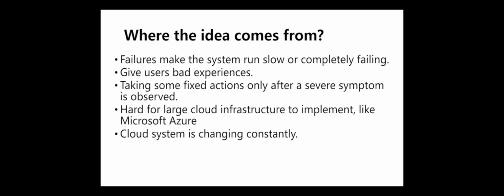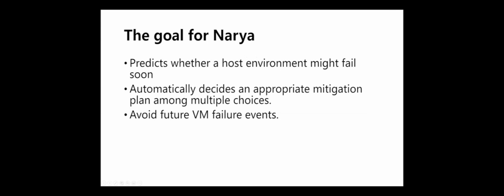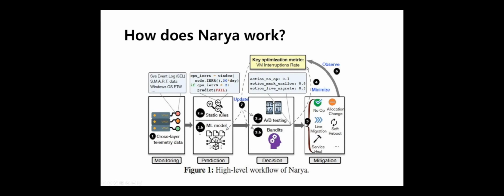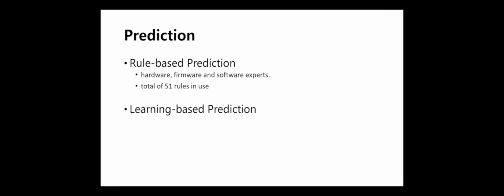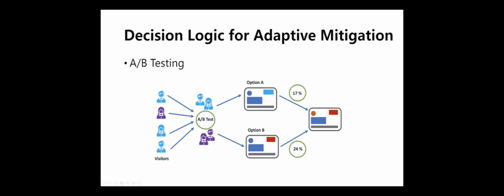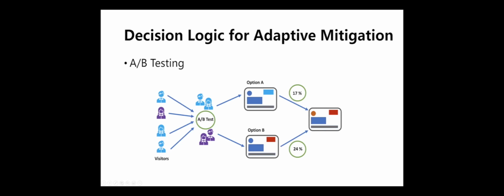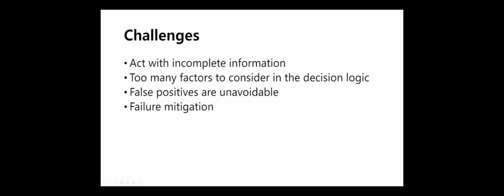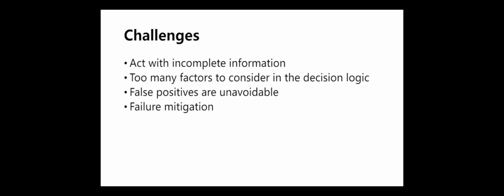Paper Review: Predictive and Adaptive Failure Mitigation to Avert Production Cloud VM Interruptions